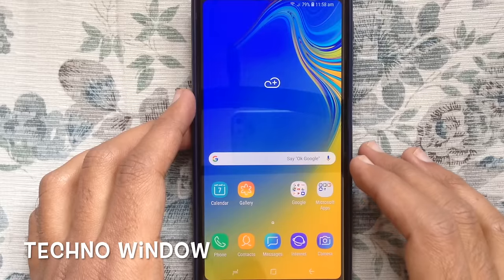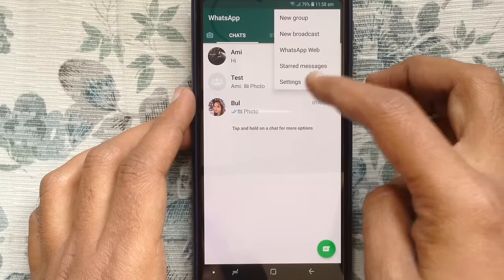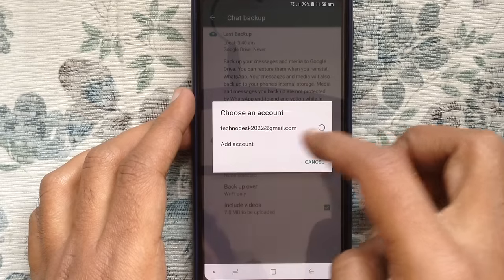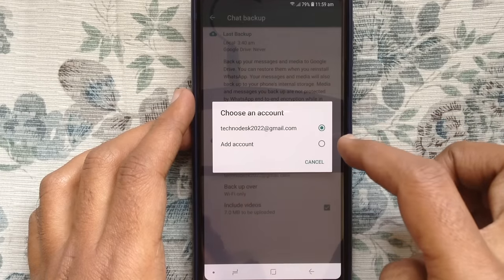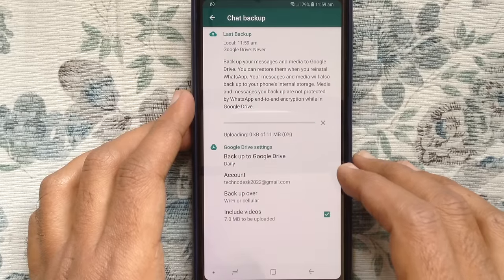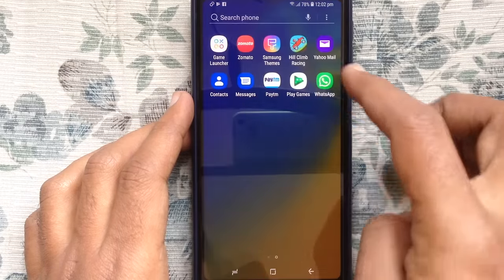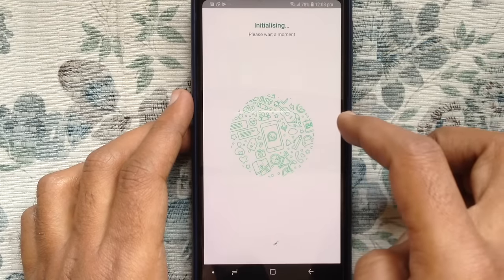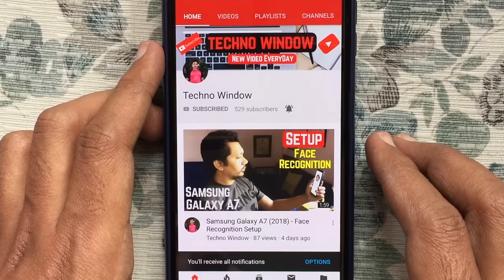How to Backup and Restore Whatsapp Messages on Android (2019)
How to Backup and Restore WhatsApp Messages on Android.